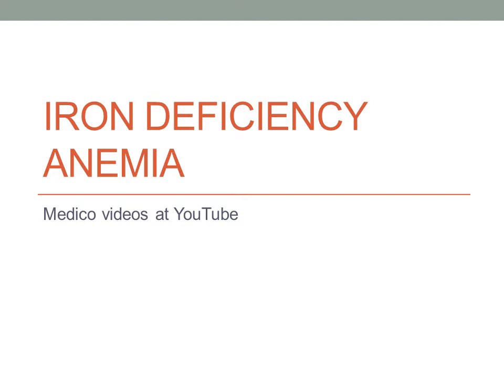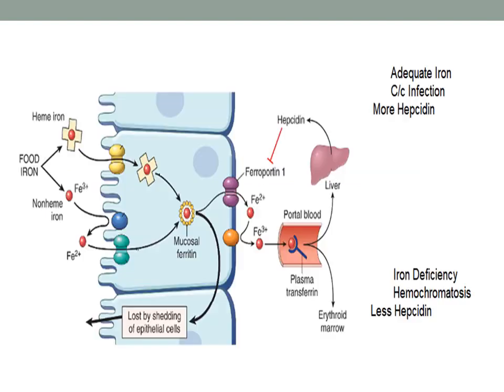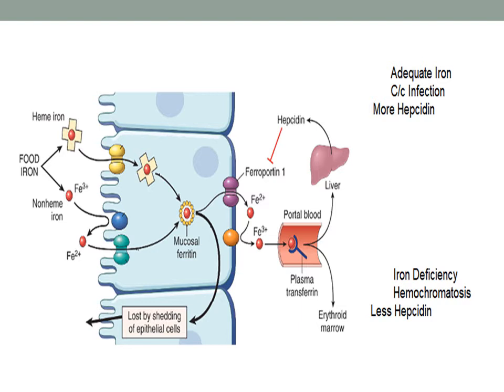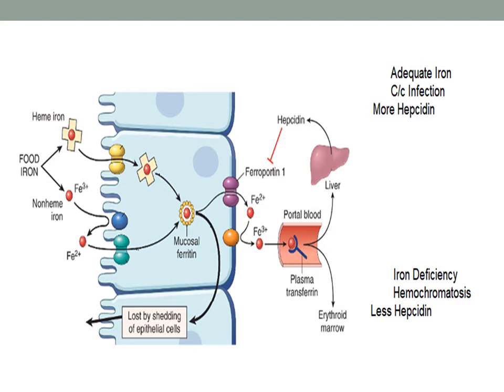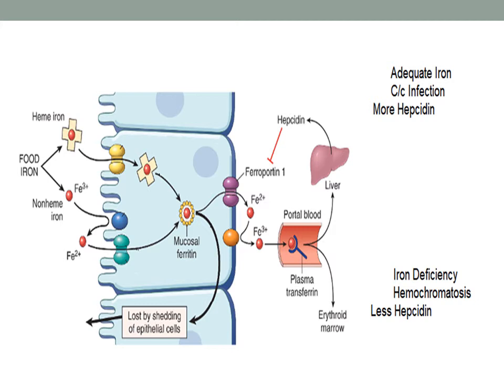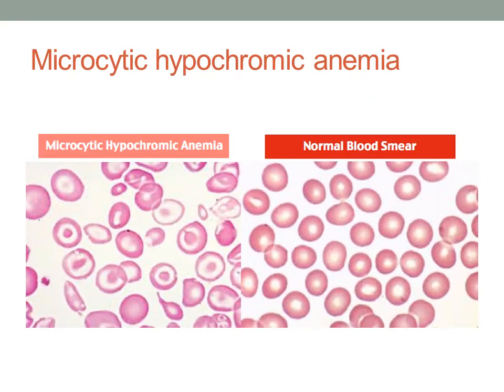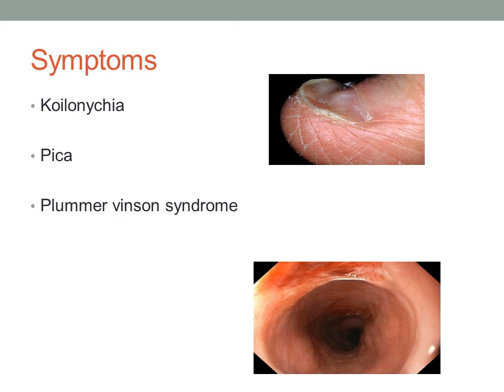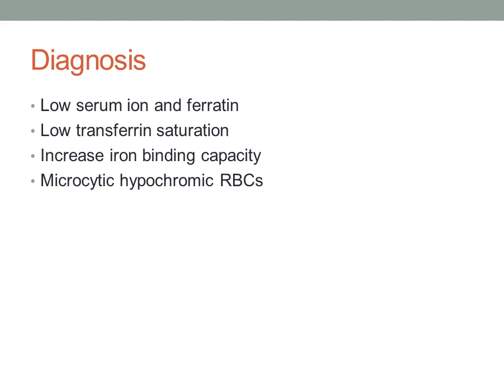Iron Deficiency Anemia: iron absorption, causes, symptoms, and diagnosis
What you should know about iron deficiency anemia